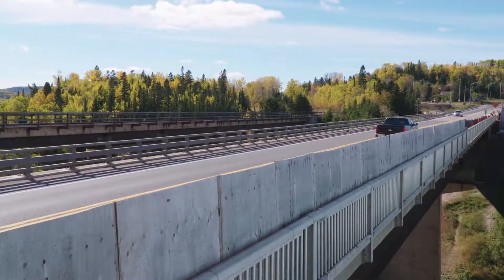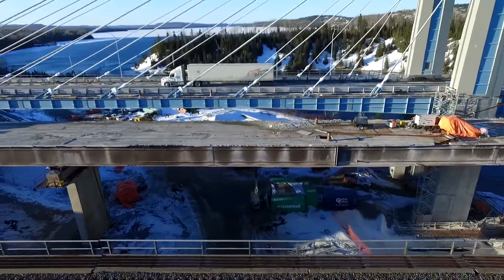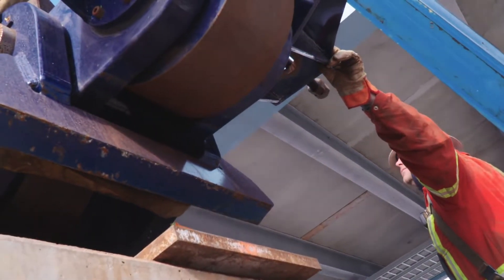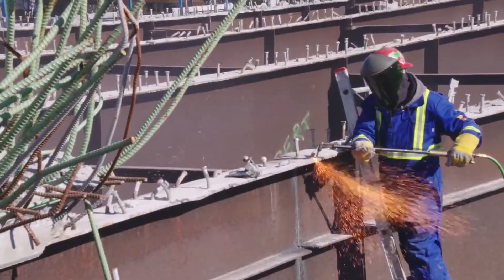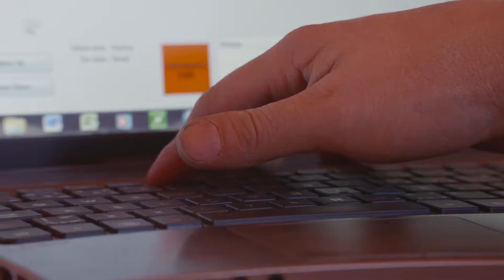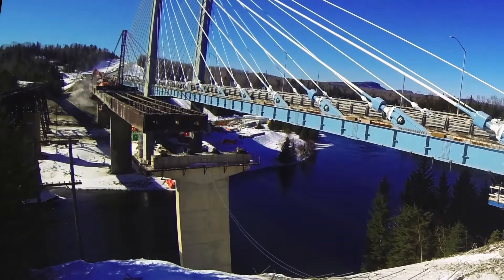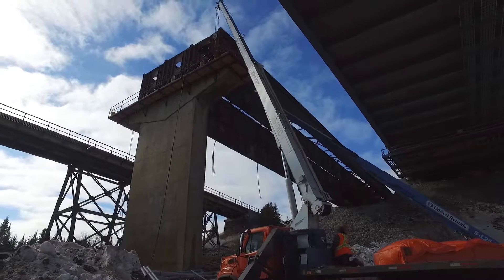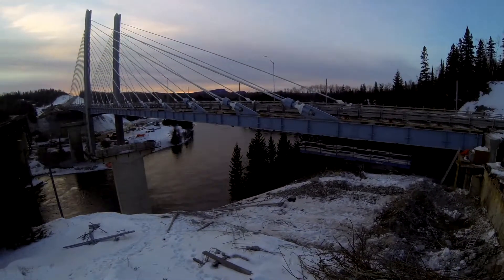Western - Nipigon River Bridge (Short Version)